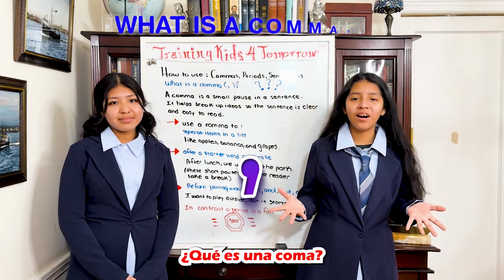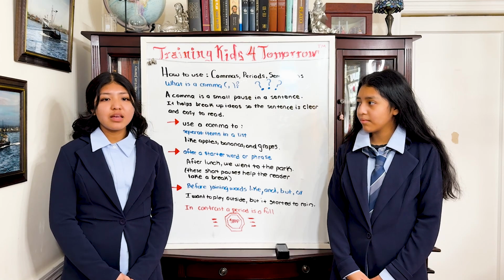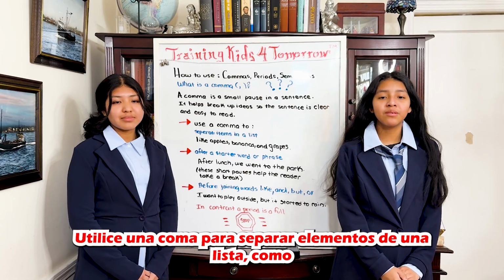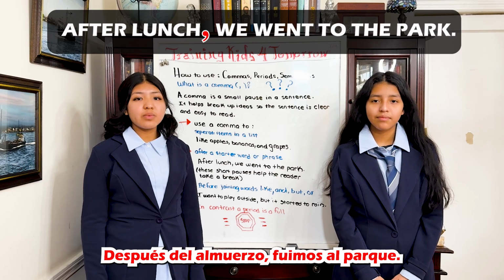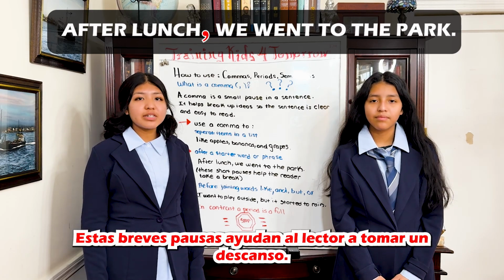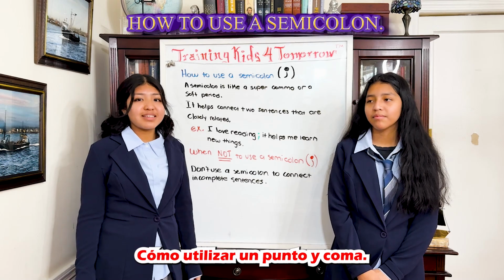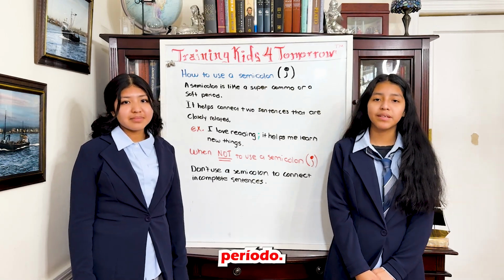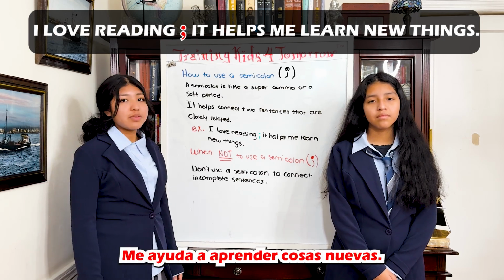English Punctuation Explained Part 1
✍️ Commas, Periods & Semicolons Explained for Kids! | Punctuation Made Easy
Welcome to Training Kids for Tomorrow! In this video, we’re making punctuation simple and fun by helping you learn how to use commas, periods, and semicolons the right way!
🧠 Kids and beginners will learn:
✅ When to pause with a comma
✅ When to stop with a period
✅ When to connect ideas with a semicolon
We’ll use easy examples, clear visuals, and fun tips so you can remember how to use punctuation like a pro! This video is perfect for young writers, English learners, and anyone who wants to write clearly and confidently.
📚 Whether you're just starting to learn English or want to sharpen your writing skills, punctuation is a powerful tool—and we’re here to help you master it!
✍️ ¡Comas, Puntos y Punto y Coma Explicados para Niños! | ¡Puntuación Fácil y Divertida!
¡Bienvenidos a Training Kids for Tomorrow! En este video, vamos a hacer que la puntuación sea simple y divertida, ayudándote a aprender a usar comas, puntos y el punto y coma de la manera correcta.
🧠 Niños y principiantes aprenderán:
✅ Cuándo hacer una pausa con una coma
✅ Cuándo terminar una oración con un punto
✅ Cuándo unir ideas relacionadas con un punto y coma
Usaremos ejemplos fáciles, imágenes claras y consejos divertidos para que recuerdes cómo usar la puntuación como un experto. Este video es perfecto para jóvenes escritores, estudiantes de inglés y cualquiera que quiera escribir de forma clara y segura.
📚 Ya sea que estés comenzando a aprender inglés o quieras mejorar tus habilidades de escritura, ¡la puntuación es una herramienta poderosa—y estamos aquí para ayudarte a dominarla!